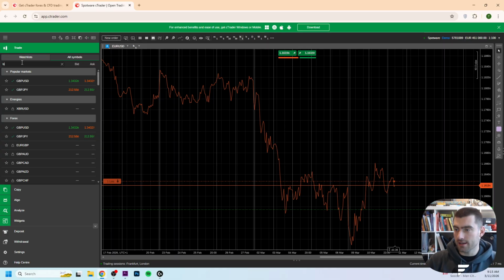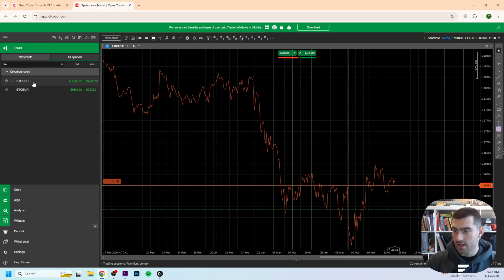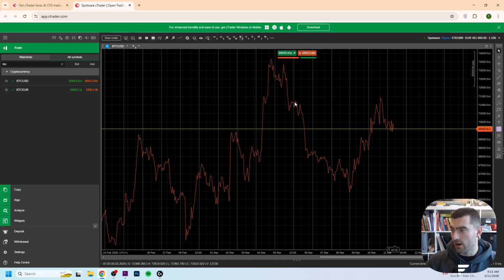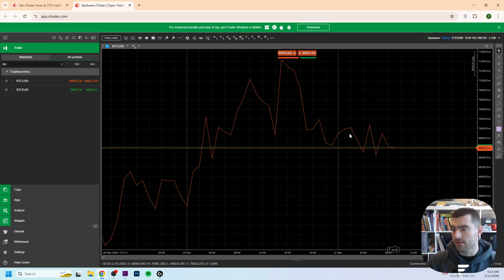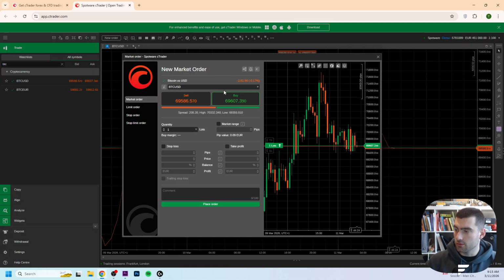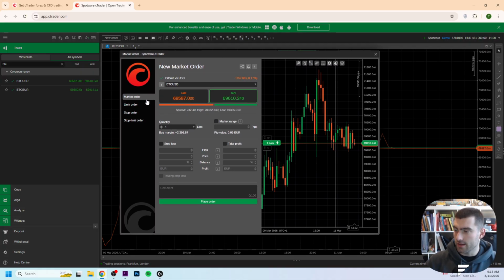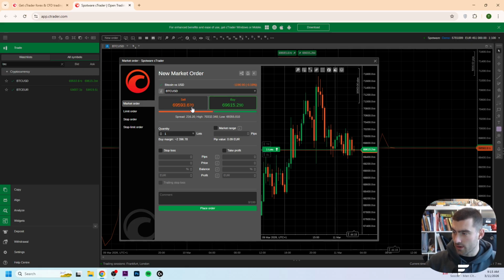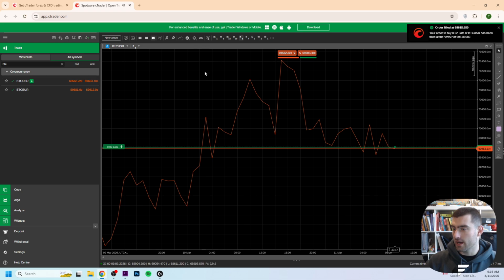How to BUY and SELL on Ctrader (Easy Guide 2026)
How to BUY and SELL on cTrader (Easy Guide 2026) – in this beginner-friendly guide, you’ll learn exactly how to place both buy and sell trades on cTrader. This tutorial explains how to select your trading instrument (forex, crypto, or CFDs), open the order window, set trade size, apply stop loss and take profit, and execute buy or sell orders efficiently. Perfect for beginners who want a clear, step-by-step method to trade confidently on cTrader in 2026.